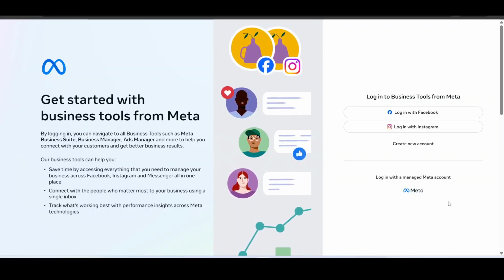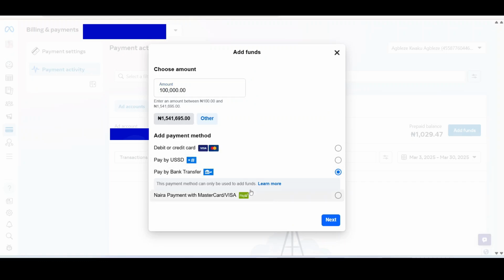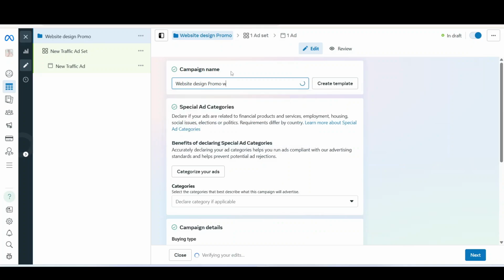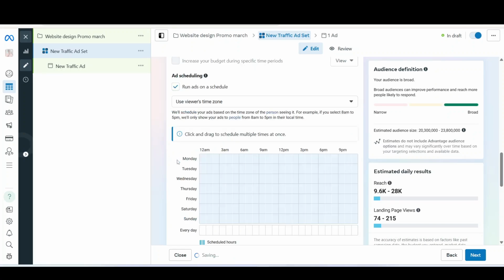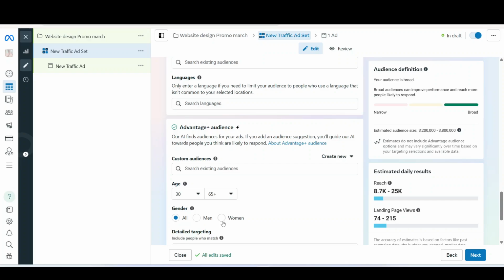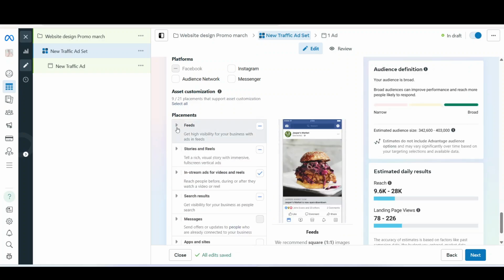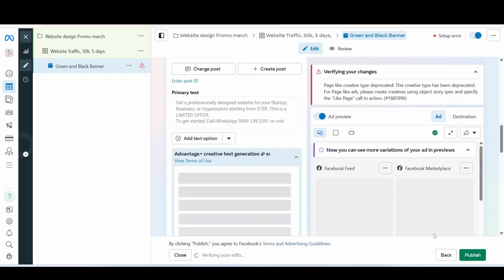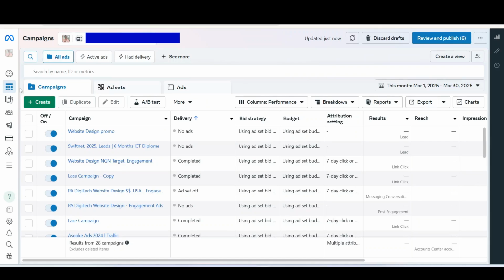How to Setup Profitable Facebook Ads. Facebook Ads Tutorial for Beginners.Create Traffic Facebook Ad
Learn how to create profitable Facebook ads. This is a beginner Facebook ads tutorial.

Thanks